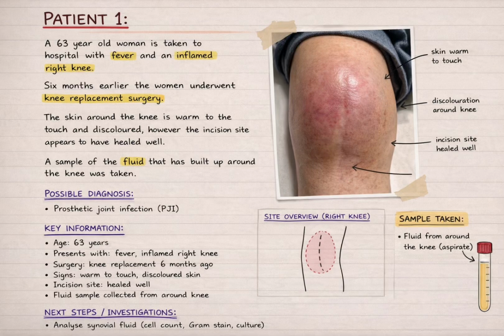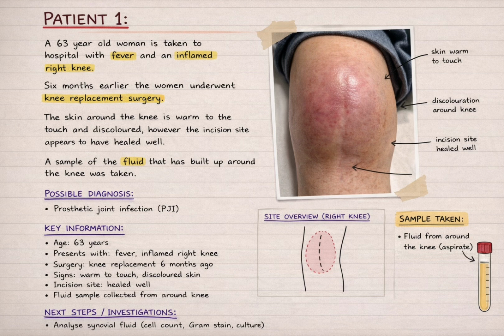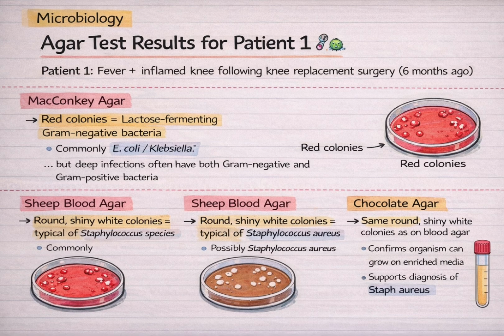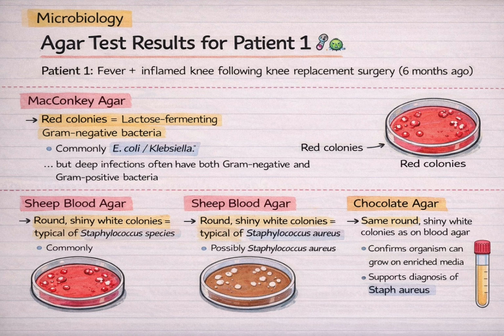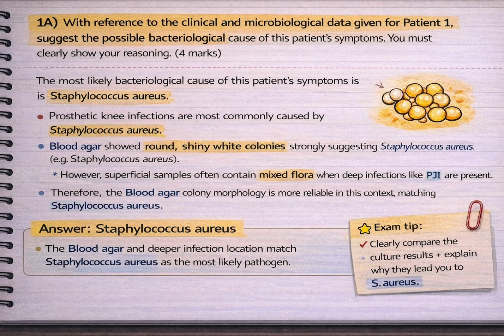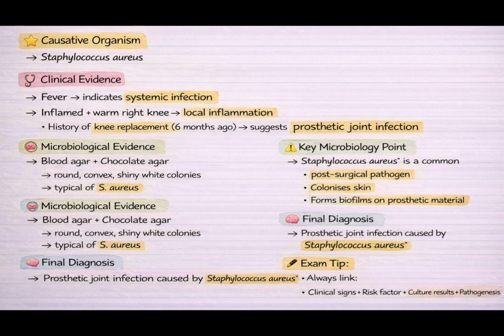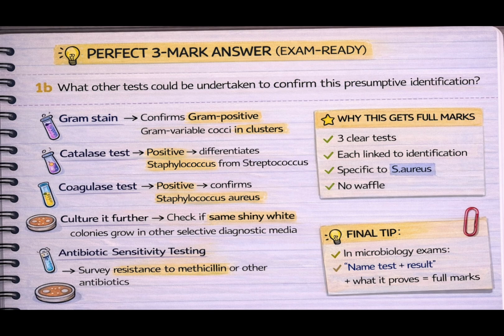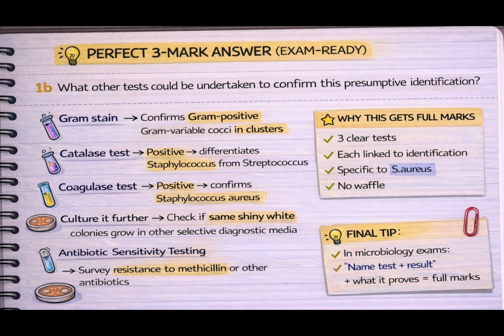Prosthetic Joint Infection Explained (Staphylococcus aureus Case Study)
This video explains how to diagnose Staphylococcus aureus infection in a prosthetic joint infection case study, using clinical signs and microbiological evidence.

Topics covered:

* Gram-positive cocci in clusters
* Blood agar colony morphology
* MacConkey agar interpretation
* Catalase and coagulase tests
* Antibiotic sensitivity testing

Ideal for microbiology exams, OSCE prep, and biomedical science students.